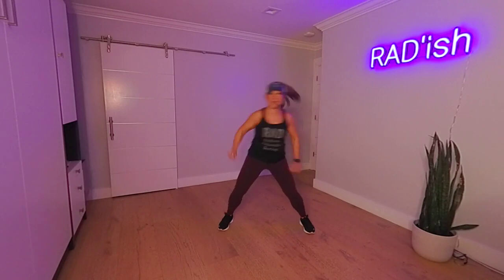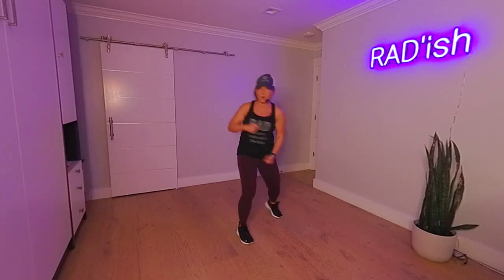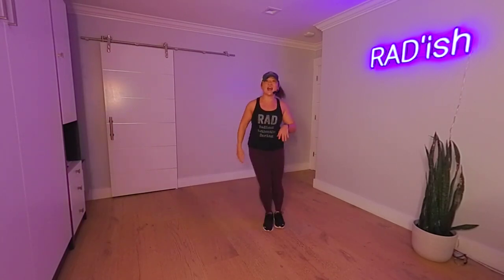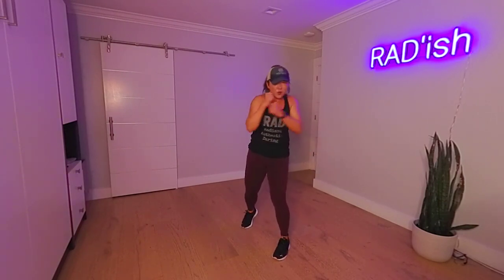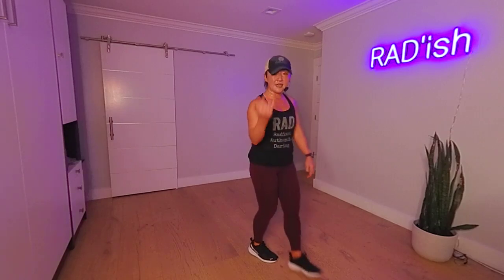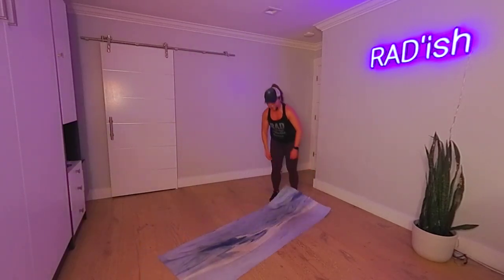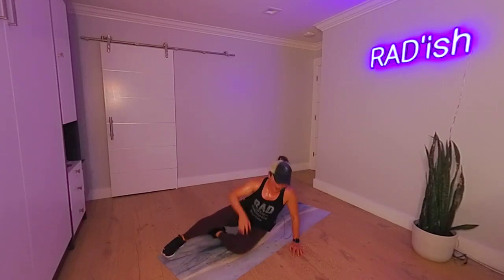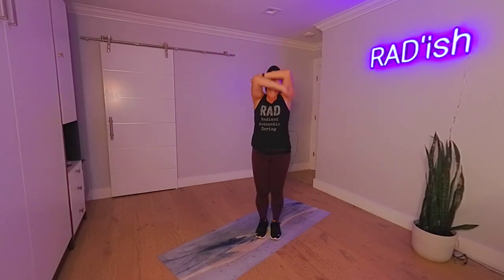60-min Cardio Kickboxing Workout I Knockout Workout 120423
Martial Arts and Sports inspired cardio workout with strength and core conditioning. Have a blast punching and kicking to high energy and fun music and feel your stress melt away!

As a thank you for being my YouTube channel subscriber, access additional FREE content

This way you can access my entire library of classes whenever it’s convenient for you to workout!

Not all exercises are suitable for everyone, please consult your physician before performing any physical activity. Perform these exercises at your own risk. If you engage in this program you agree that you are voluntarily participating in the following activities and assume all risk of injury and discharge of Amy Chang/Rad Bod Workouts, from all claims. Amy Chang/Rad Bod Workouts is not liable for any injury, discomfort, death or damage with use of this program.